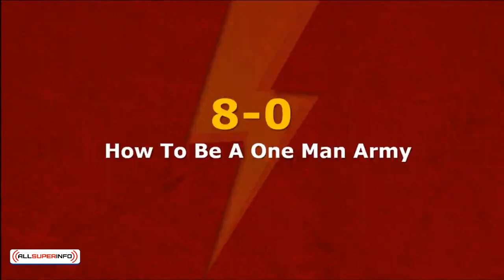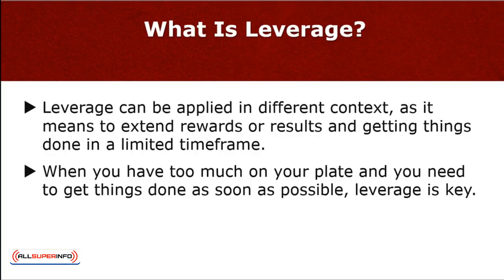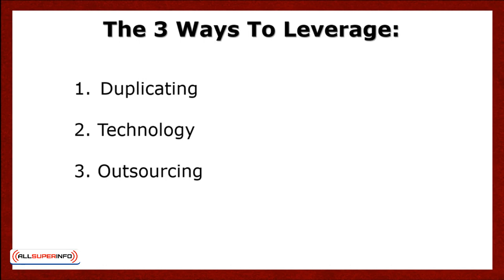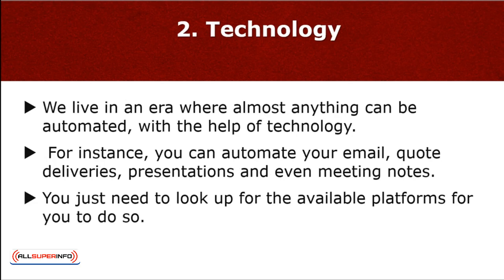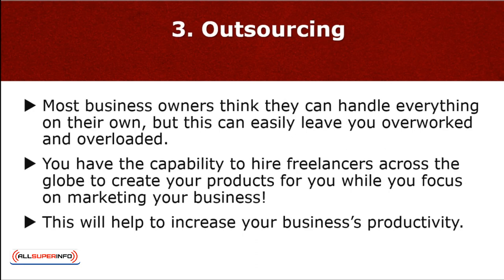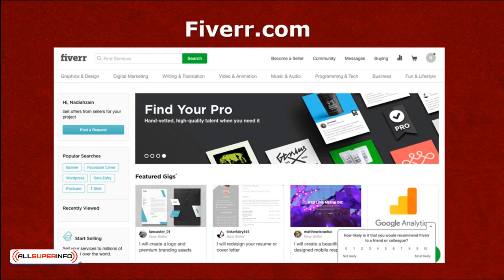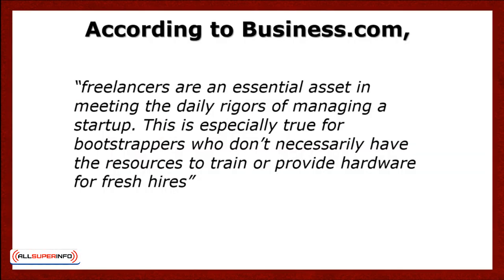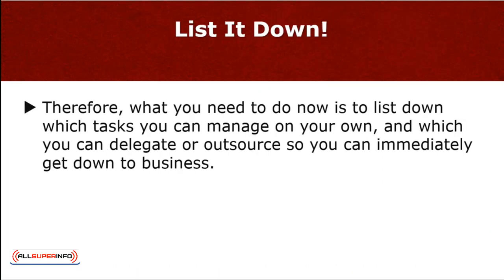8 0 How To Be A One Man Army